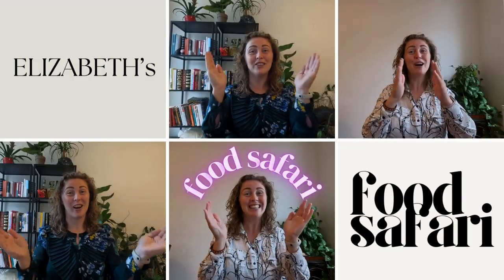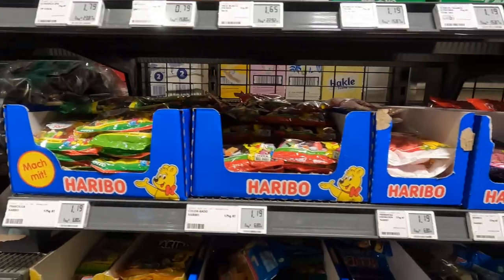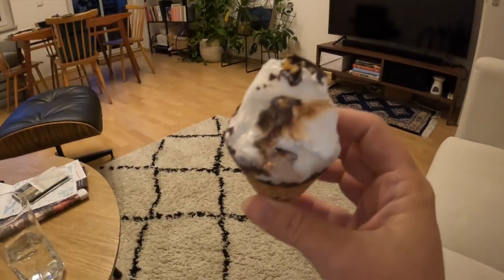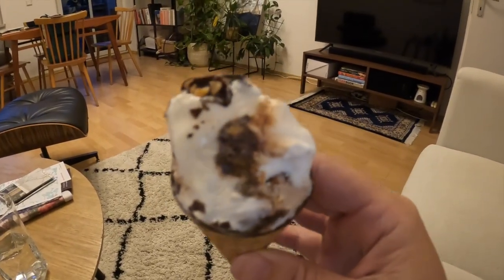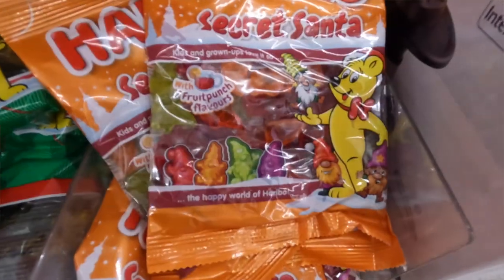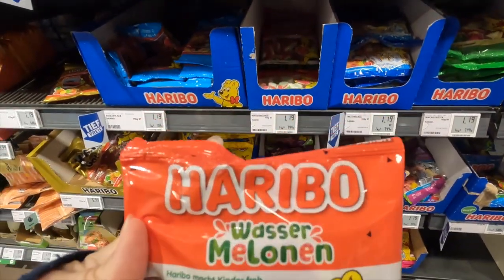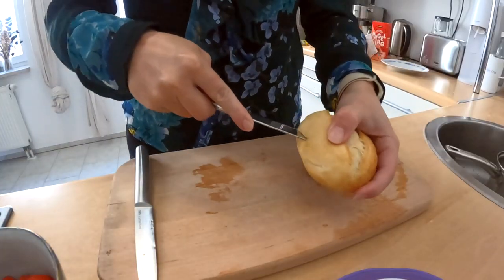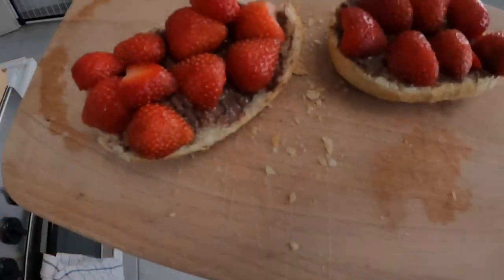Elizabeth's Food Safari Ep. 2: Tasting Haribo, Hazelnut Cornetto & a Surprise Combo from REWE! 🍬🍦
Welcome to number 2 of “Elizabeth's food safari”! My name is Elizabeth and if you haven't seen episode 1 of this video series yet (check it out!), in this video I try all kinds of interesting and for me new foods. And today we are trying again 3 items from the REWE supermarket in Berlin. Because I currently live in Berlin and love strange supermarkets abroad ;) This time I taste candies from the German company Haribo, a special hazelnut cornetto and a combination of two ingredients I tasted in my previous video. Are you curious? Start the video!